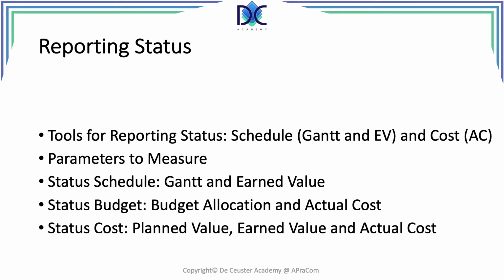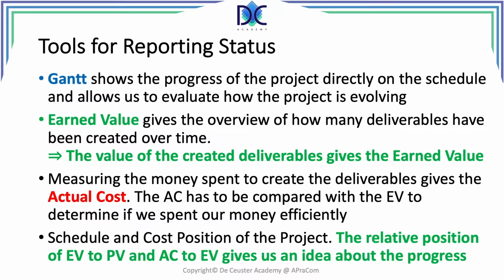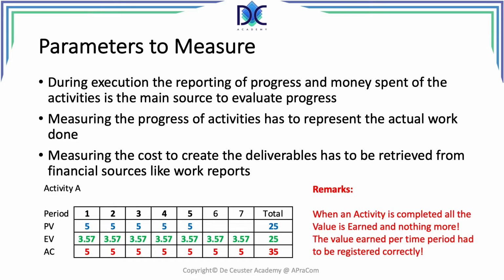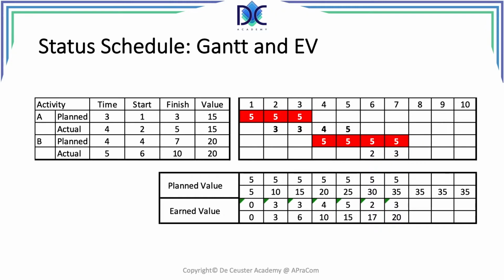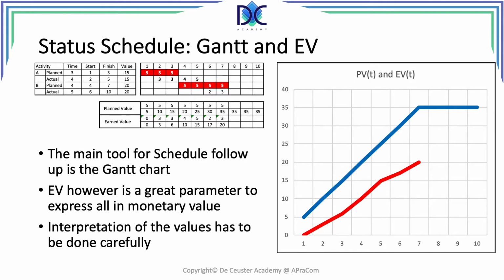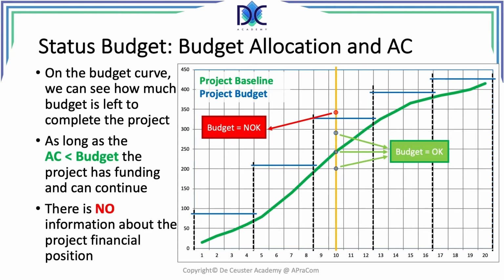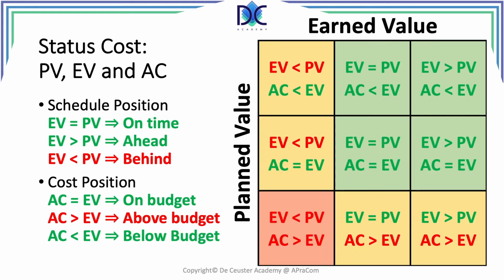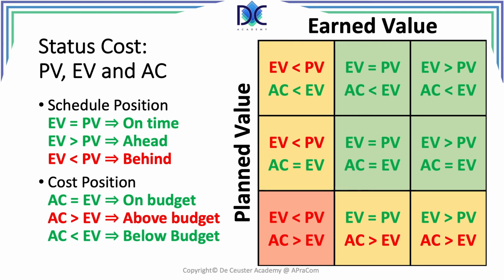FTEVM 03 15 - Reporting Status